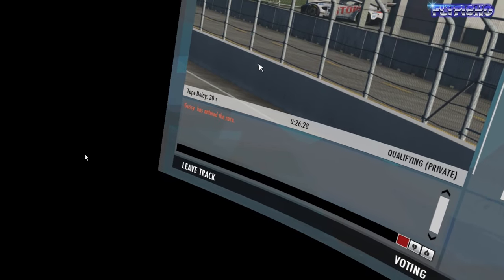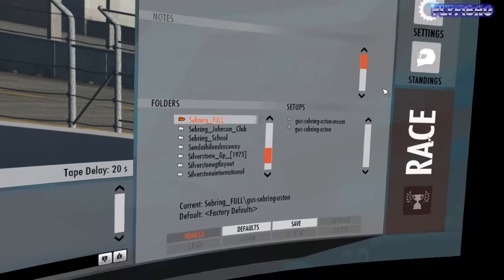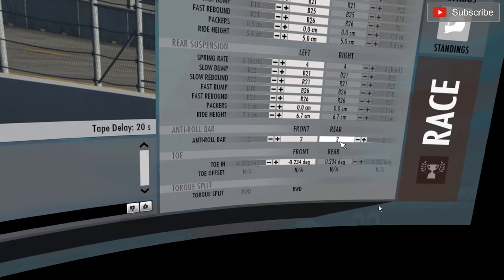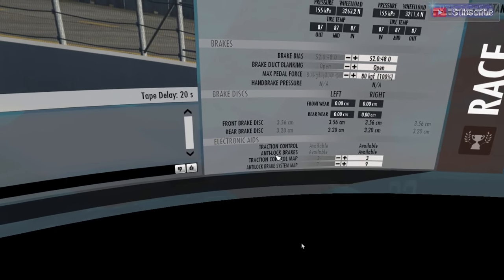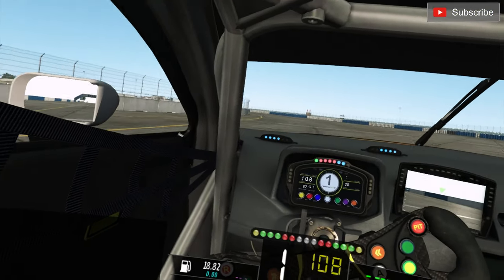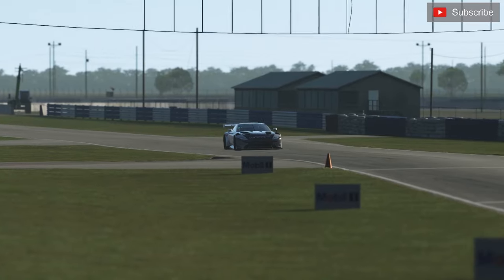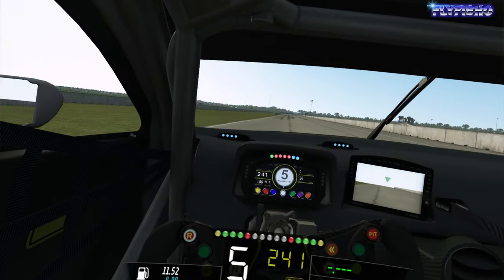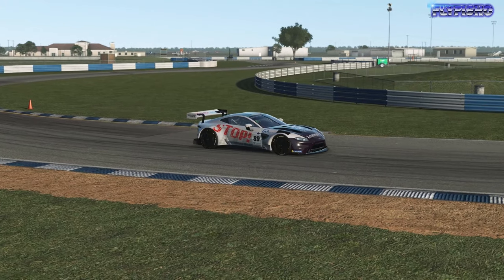Worlds Fastest Gamer 2 | Car Setup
Im having a crack at the worlds fastest gamer 2 with Rfactor 2
Driving the Aston Martin i am currently well in the top 50% of the world, so pretty happy but not in the top 20 .
I run through my setup that gets me a 2:00.475. Not to shabby!

I would really appreciate any help

Then check out the forums and get racing

Check out TubeBuddy (really helpful) for all your youtube tracking needs and more @